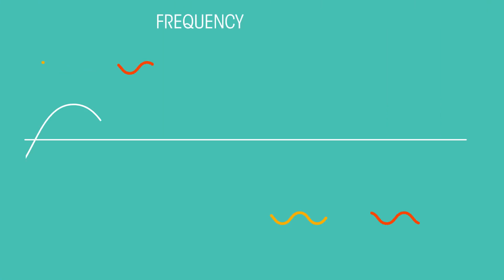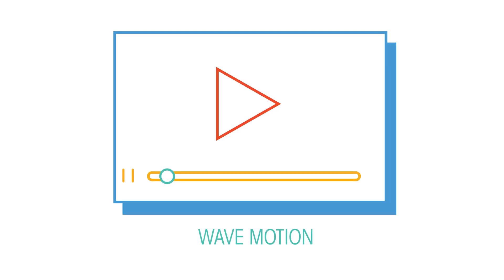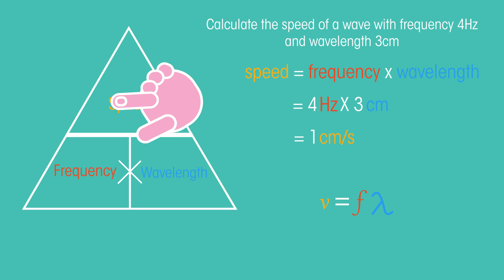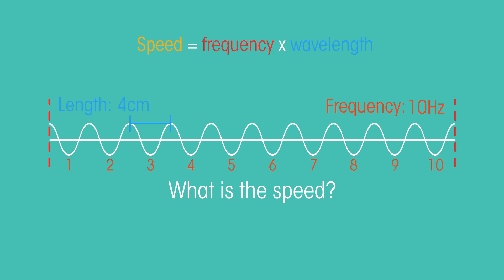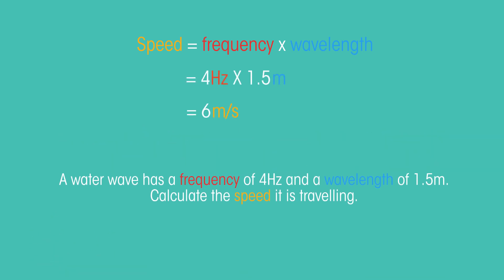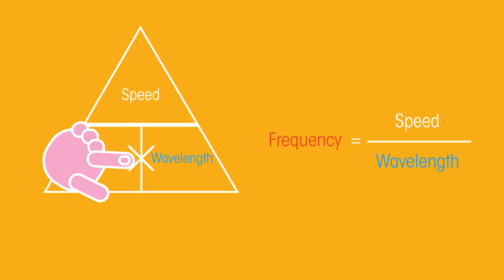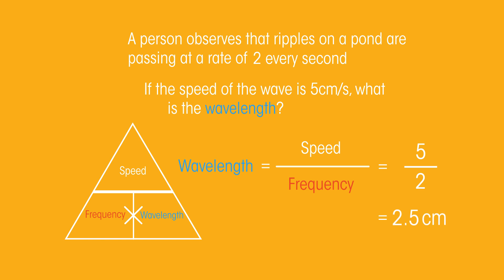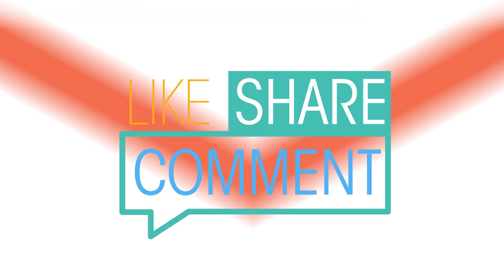Wave Equation | Waves | Physics | FuseSchool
Waves have a frequency (the number of complete waves passing a point every second and measured in Hertz), wavelength (the distance between two consecutive points on a wave) and amplitude - the distance of maximum displacement (both can range from a thousandth of a mm to hundreds of metres).

Which we looked at in this video.

CREDITS
Animation & Design: Waldi Apollis
Narration: Dale Bennett
Script: Leanne Hawthorne